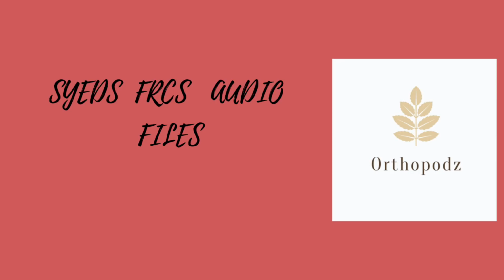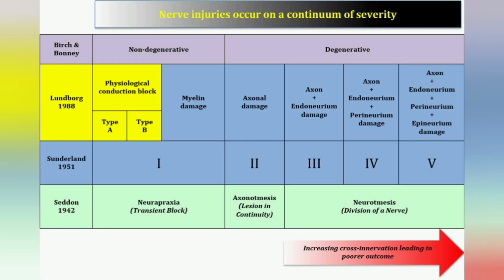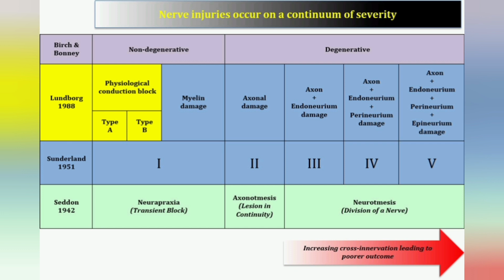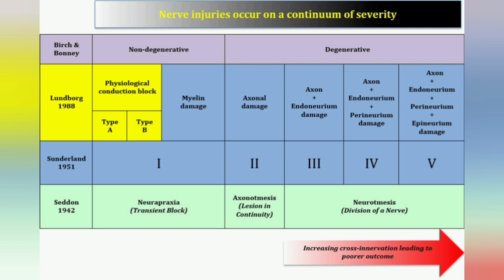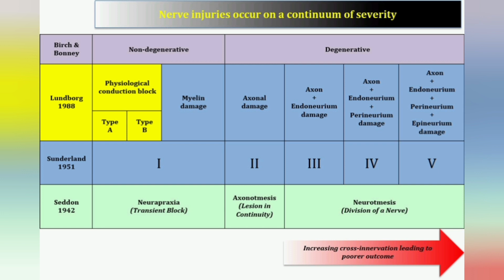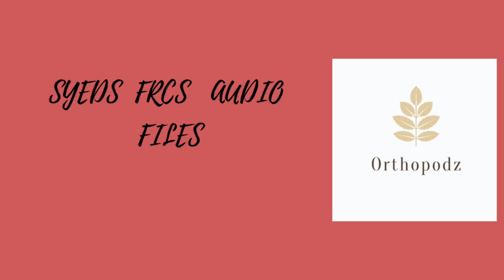26. FRCS ortho Audio file- Basic science : nerve injuries